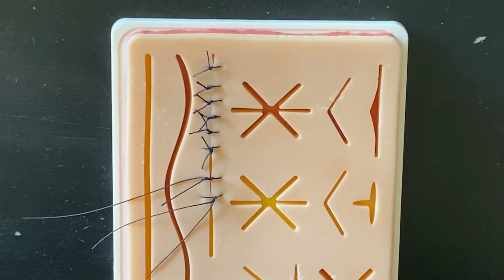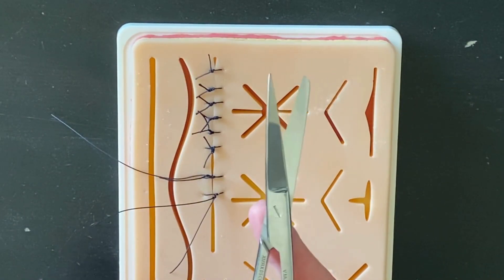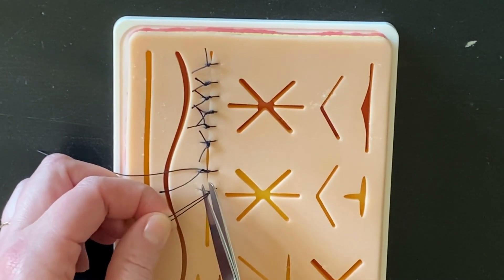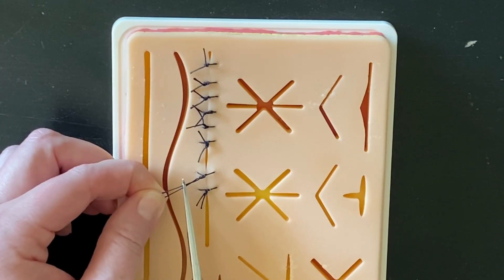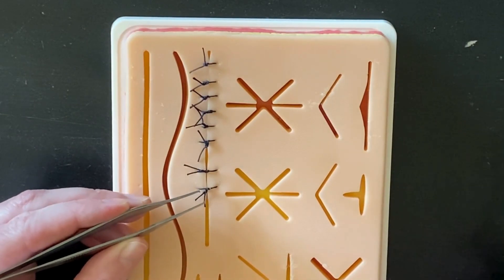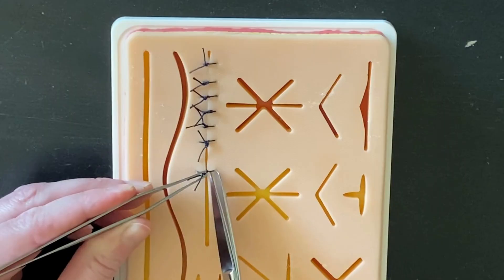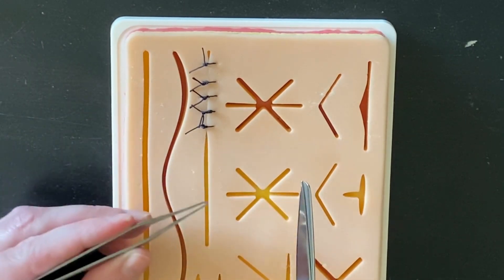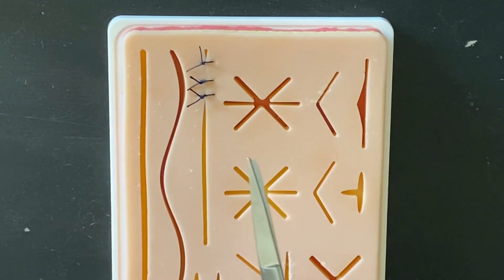PA Suture Skills - Cutting Sutures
Precision with suture cutting is crucial for suture success and stability.